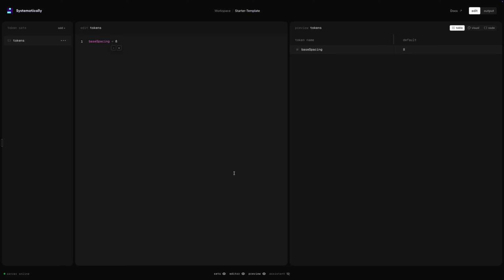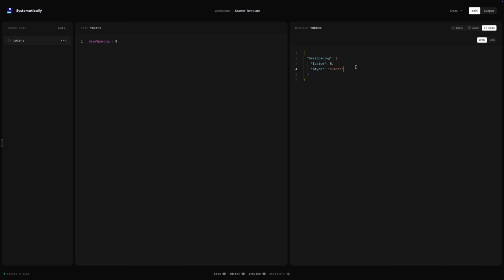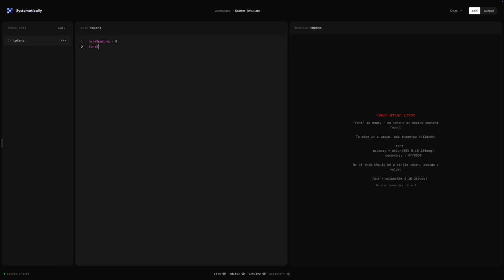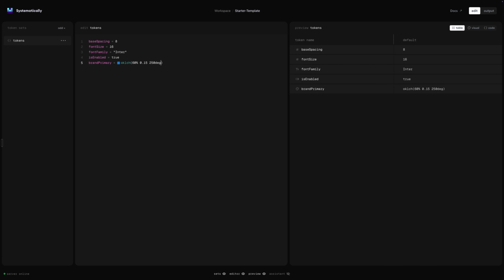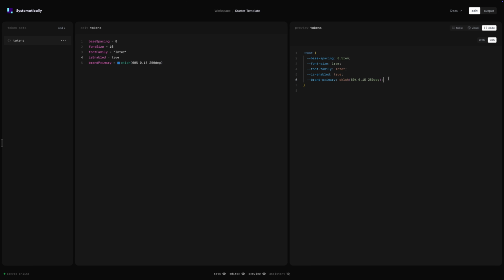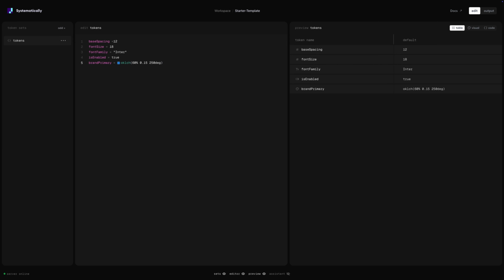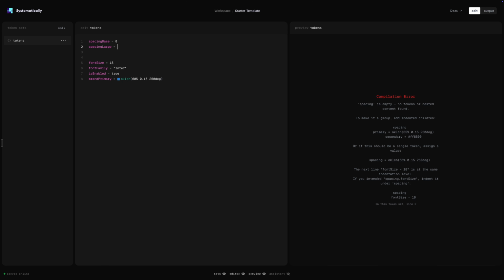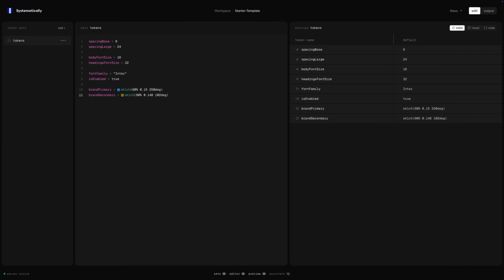01 - What is a design token? – Systematically basics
A token is just a named value. That's the whole starting point.

In this first tutorial, we create a handful of design tokens from scratch in Systematically and watch them become structured token data as we type. Write a name, give it a value, check the preview.

This is part 1 of the basics series. Next up: organizing tokens with indentation, so simple names become paths like color.brand.primary.

Chapters:
00:00   What a token is
00:28   Your first token
01:34   More kinds of values
02:34   Editing values live
02:58   Naming
03:17   A tiny real set
03:40    Outro